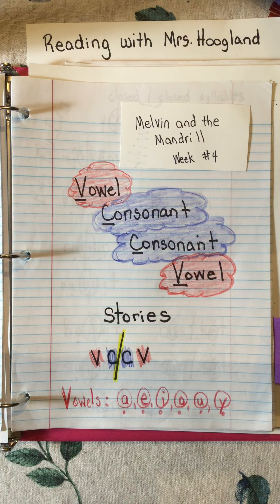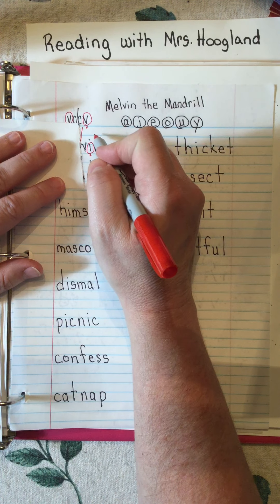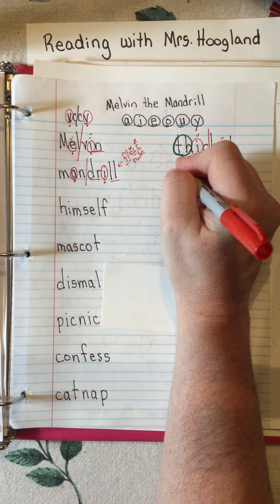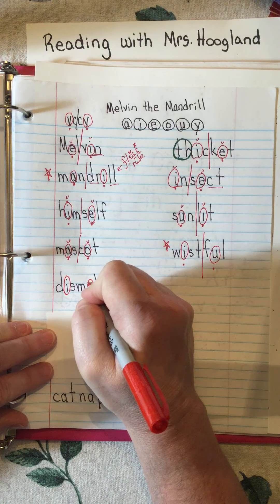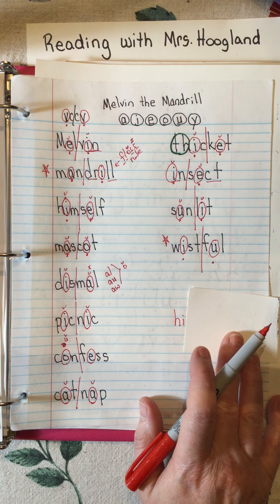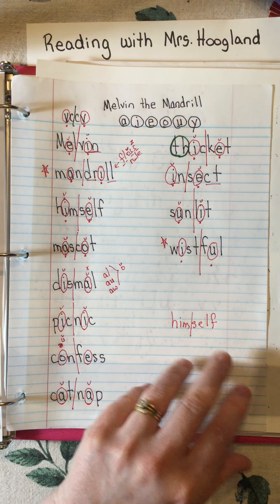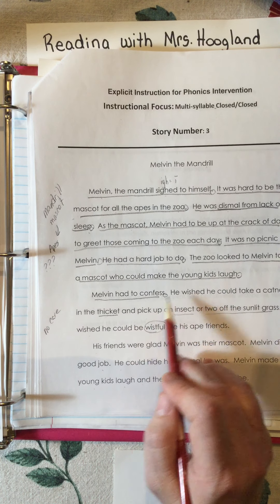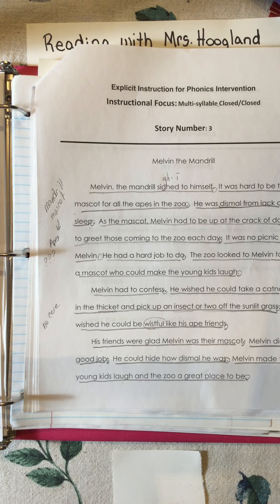VCCV Story Melvin the Mandrill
This story focuses on the vowel consonant consonant vowel vccv letter pattern to help decide what the vowel in that syllable will say.  I will help your child recognize the vccv pattern, split the syllables and then read a story that has those words within the passage.